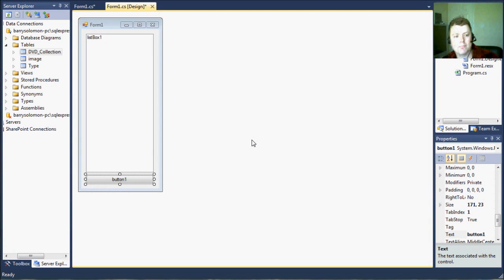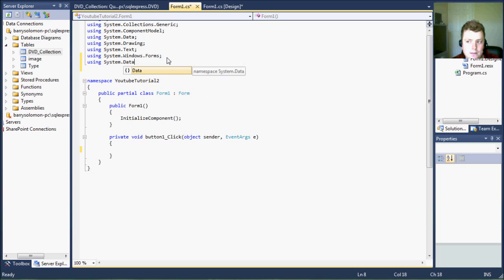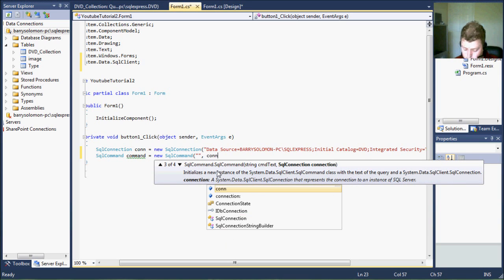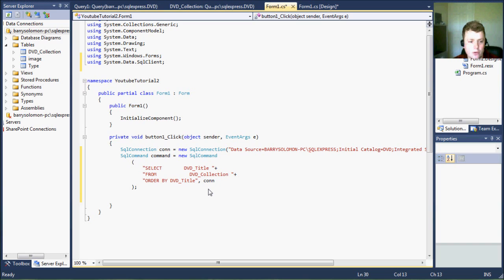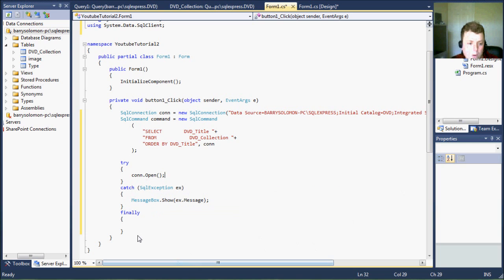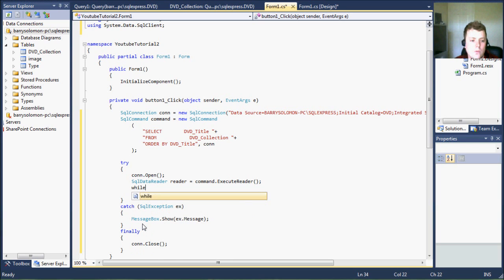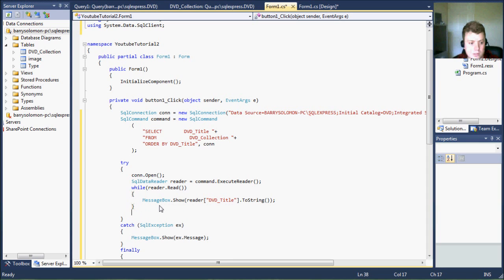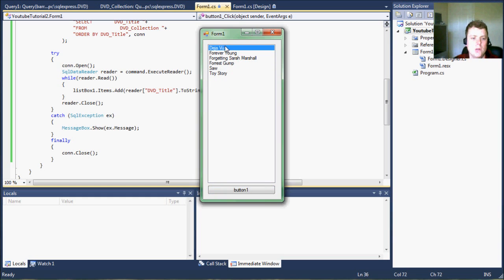C# SqlDataReader Tutorial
Using SqlDataReader programatically in C# to retrieve results from a database. Visual Studio 2010 IDE